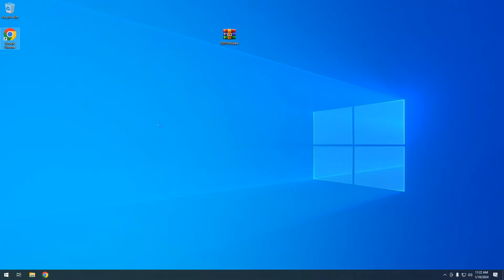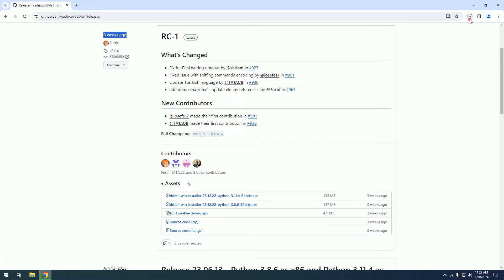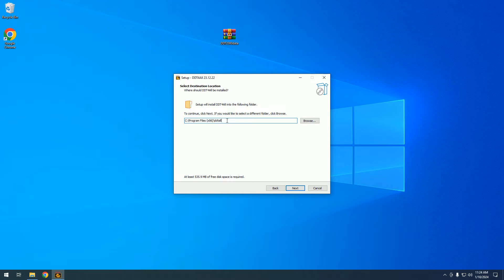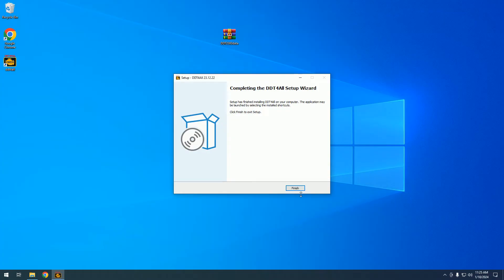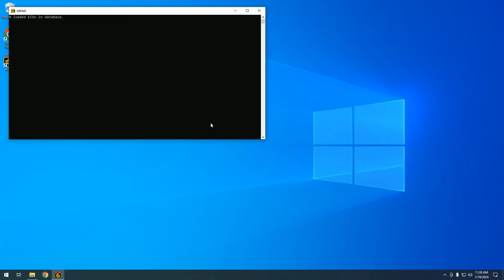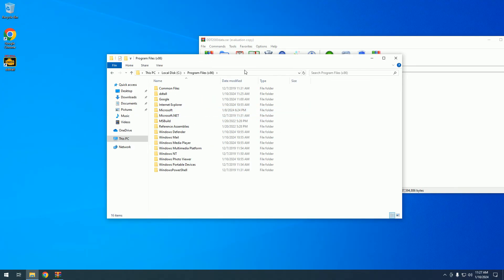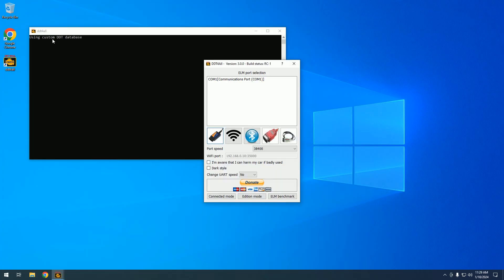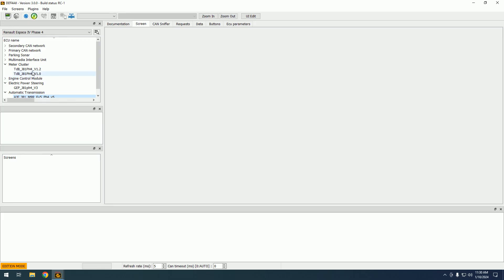DDT4ALL - How to install software & database ( Renault Software )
DDT4All is tool to create your own ECU parameters screens and connect to a CAN network with a cheap ELM327 interface.

Brands : Renault / Dacia / Nissan

Database it is not included.